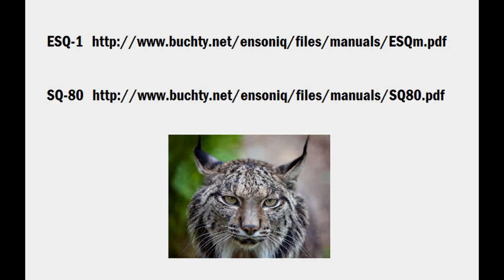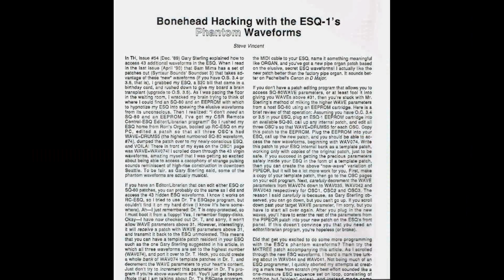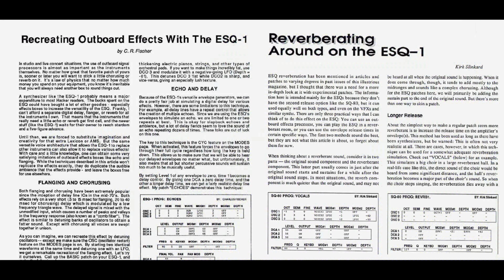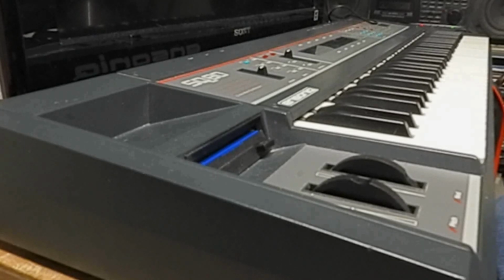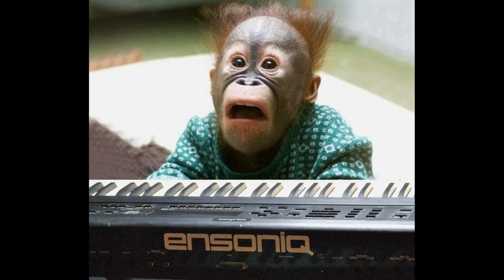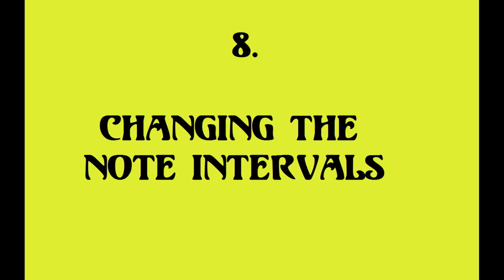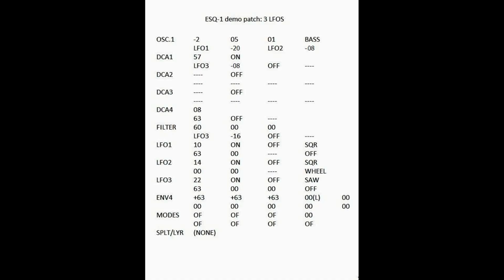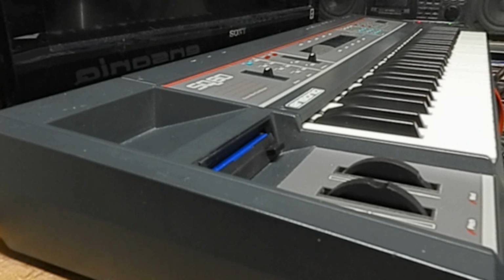Ensoniq ESQ-1 & SQ-80 programming ideas with artificial narrator, part 1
I've never tried an artificial narrator before, so I made these two videos to see what it's like. I chose a posh British accent, see if you can understand it without resorting to closed captions. I also added several photos and text screens to help illustrate what's going on. It tries to show some programming ideas I gathered from publications, videos, patch sets, experimentation, and online groups.

00:20 1.  Transoniq Hacker magazine
01:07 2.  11 differences between the ESQ-1 & SQ-80
04:35 3.  Stereo Effects
06:12 4.  Simulating effects
11:52 6.  Simulating Sample & Hold
13:21 7.  Edgar Winter's trill trick
14:27 8.  Changing note intervals
16:33 9.  Combining L.F.O.s

 LYNX:
Transoniq Hacker archives: